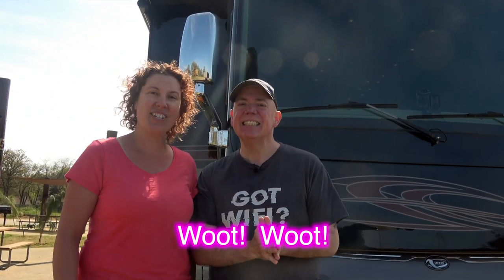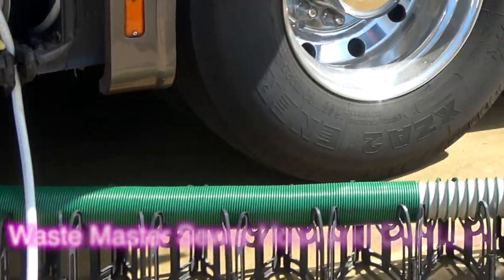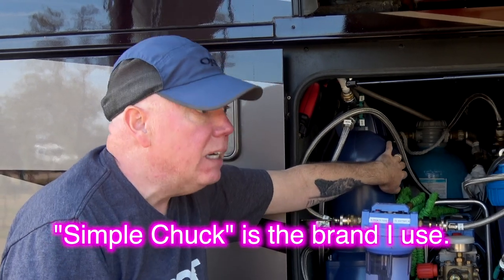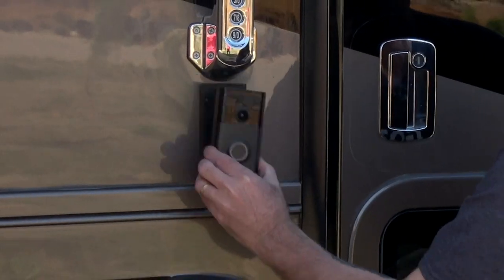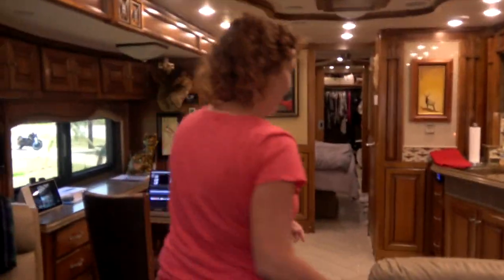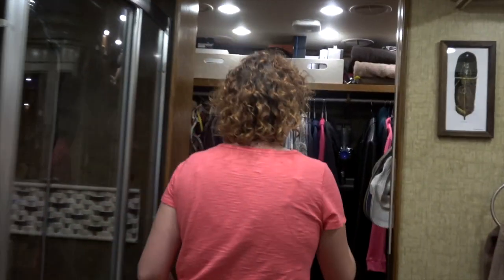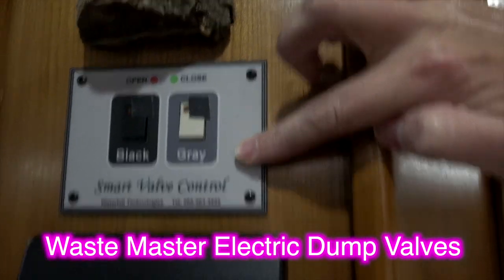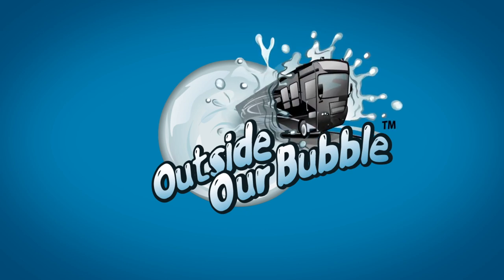Things We Would Buy Again For Our Coach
We have been traveling from 2008 and now have completed our 5th year living full time in our Tiffin Allegro Bus. Well, we thought it would be a good time to just run around the coach and mention some things we would surely buy again for our coach.  All the items are listed below.

Water Softener